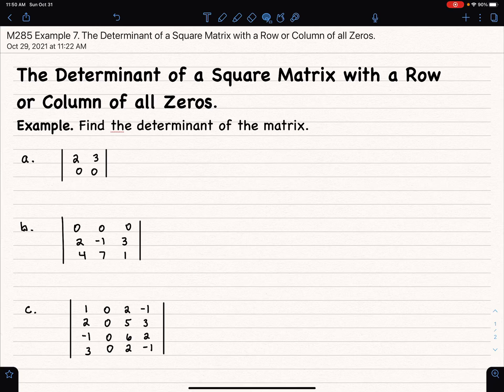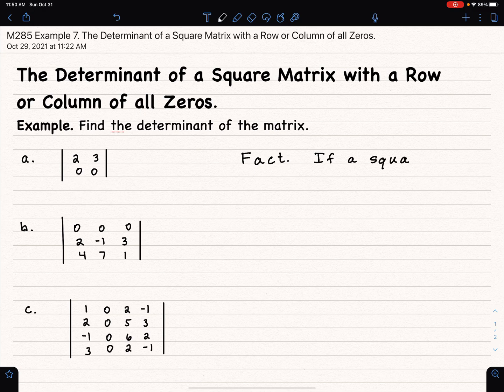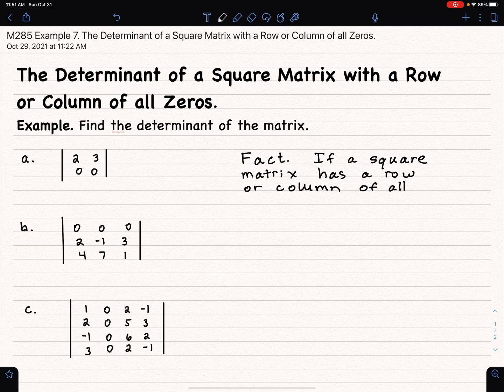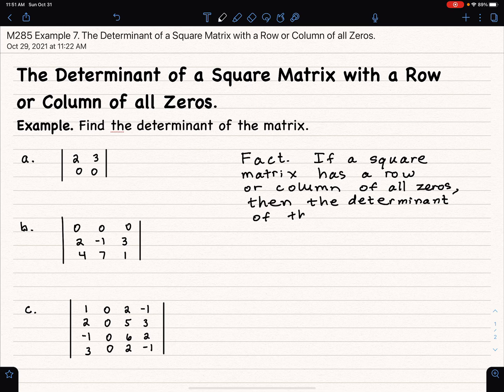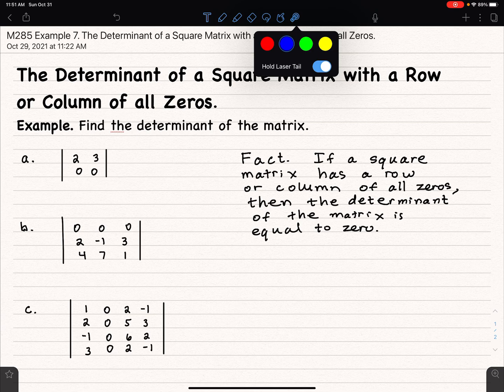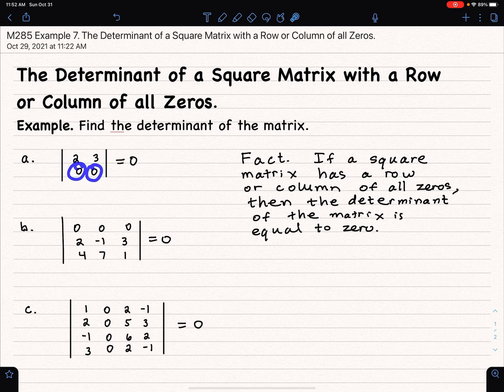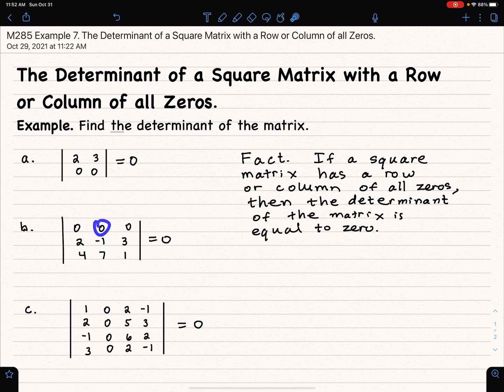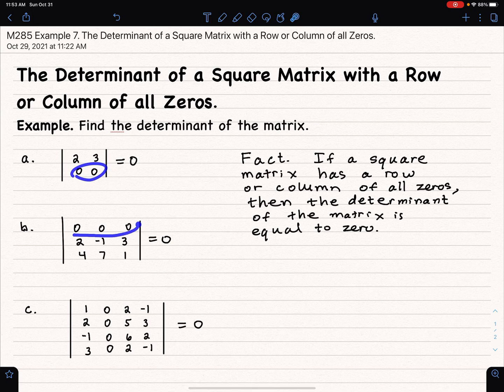The Determinant of a Square Matrix with a Row or Column of all Zeros.